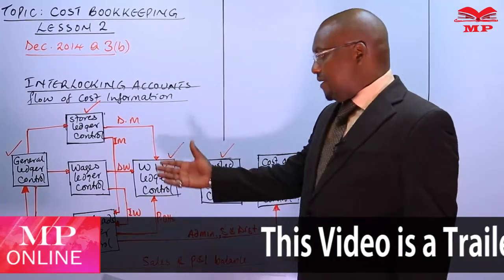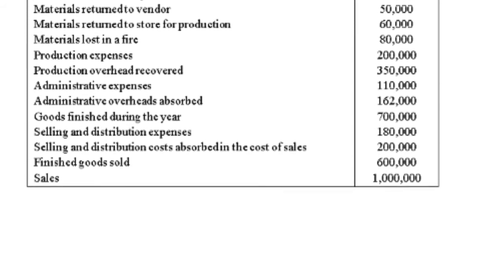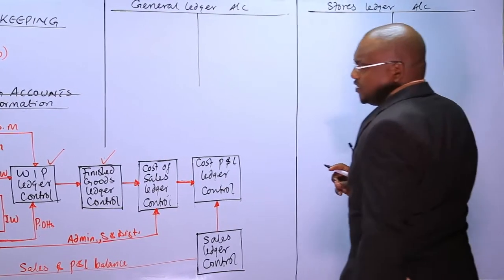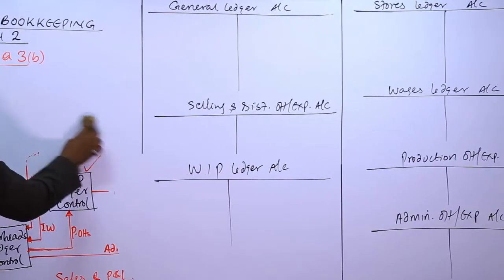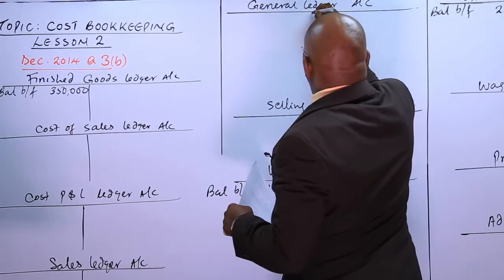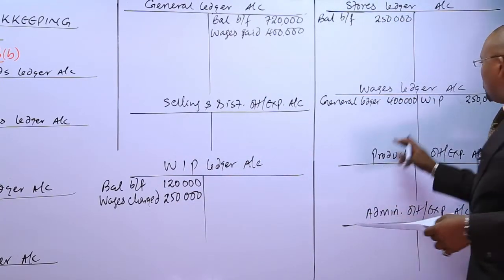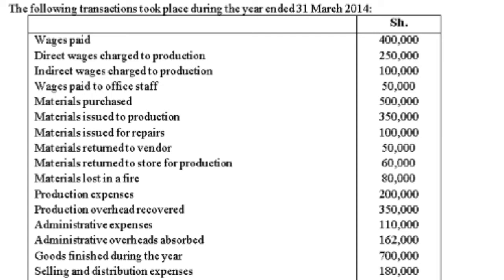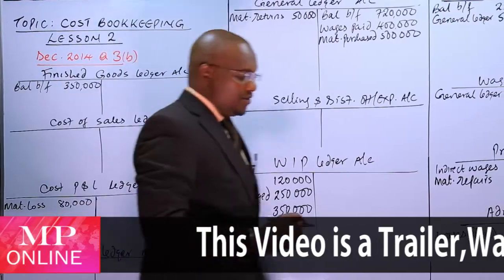CPA - MANAGEMENT ACCOUNTING - COST BOOKKEEPING - LESSON 2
In this lesson, we explore cost bookkeeping, a key aspect of management accounting that ensures accurate recording and tracking of costs. Learn how cost records support budgeting, cost control, and managerial decision-making.

💡 Key Topics Covered:

Definition and objectives of cost bookkeeping

Types of cost books: materials ledger, wages book, prime cost book

Recording procedures for direct and indirect costs

Posting and balancing cost accounts

Role of cost bookkeeping in cost control and performance evaluation

🎯 Learning Outcomes:
By the end of this lesson, you’ll understand:
✅ How to maintain cost books accurately
✅ The importance of cost records for managerial decision-making
✅ How cost bookkeeping supports budgeting and cost control

📈 Best For:

CPA students – Management Accounting module

📘 Learn With Manifested Publishers:
Access video lessons, worked examples, and exam-focused notes to master cost bookkeeping and strengthen your management accounting skills.